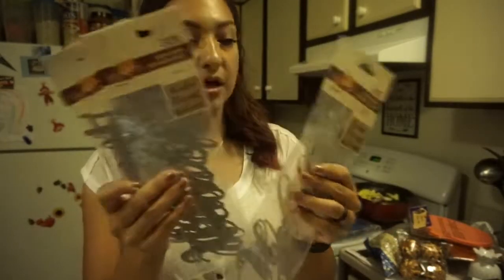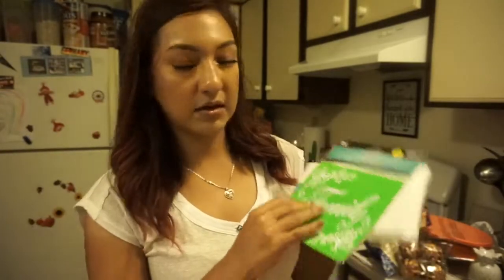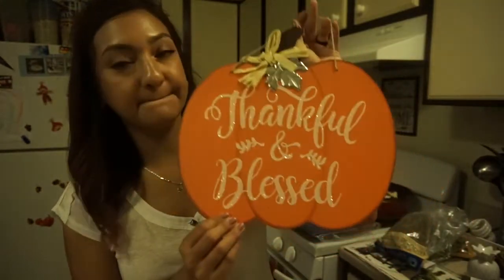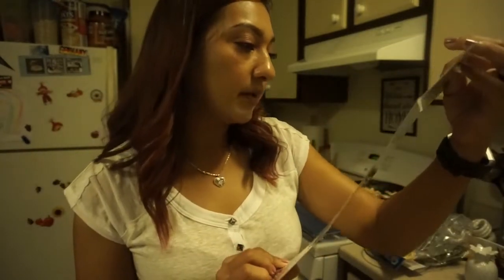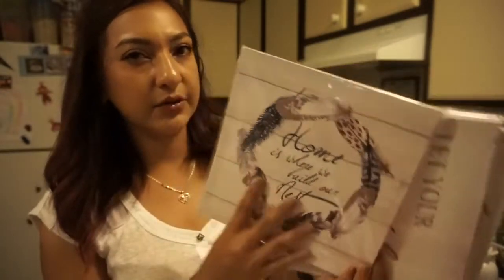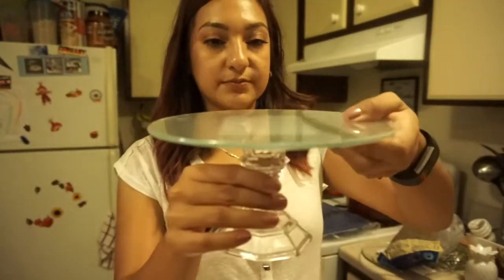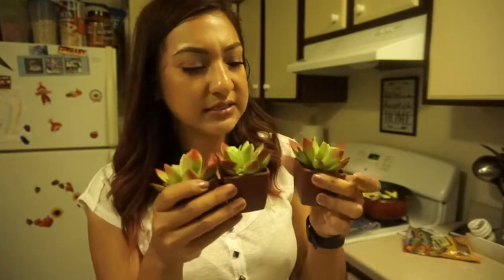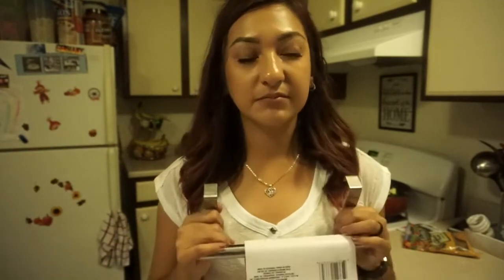Massive Dollar Tree Haul